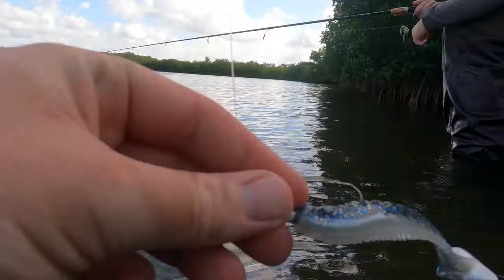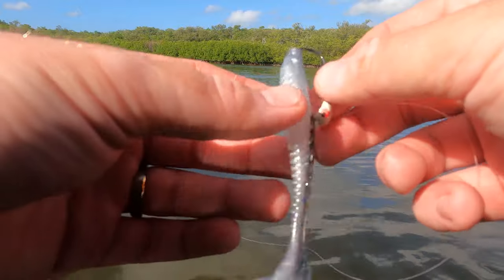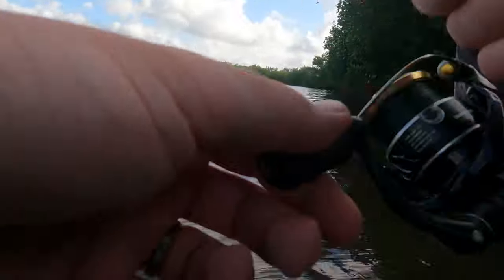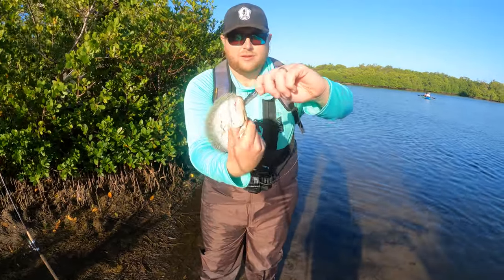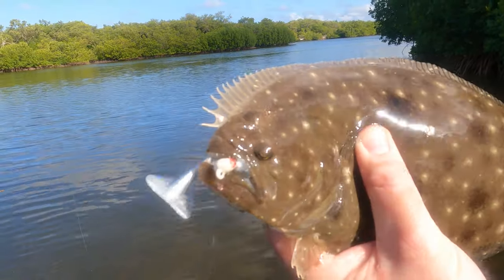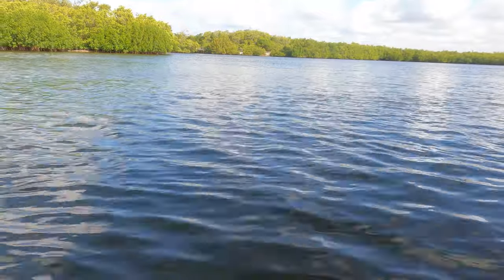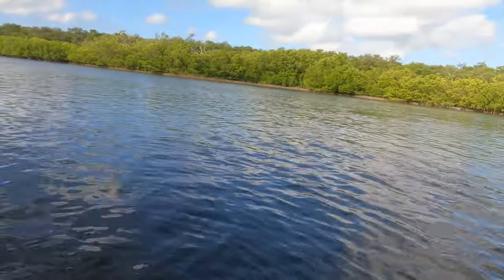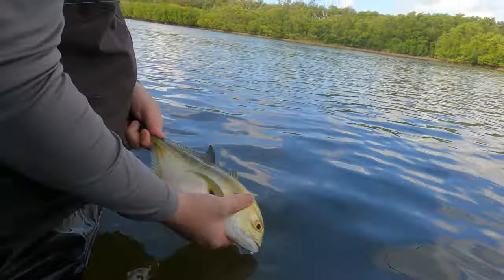Flounder Fishing Tampa Bay- Artificial Lures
Flounder and snook fishing the tampa area are two things fatbelly fishing loves most! In todays episode, we go flounder and snook fishing using lures. Using artificial lures to catch flounder and snook are my go to. Hopefully this video will help you learn a simple way on how to catch flounder and snook. inshore saltwater flats fishing for these fish is a rush and i could do it all year round. Im using a saltnative skelly swim paddle tail bait (by catchco) on a 1/8th oz jig head with 20lb leader and 12 pound bread.